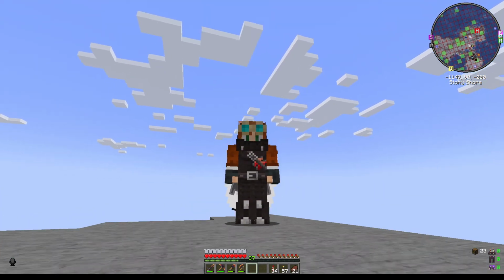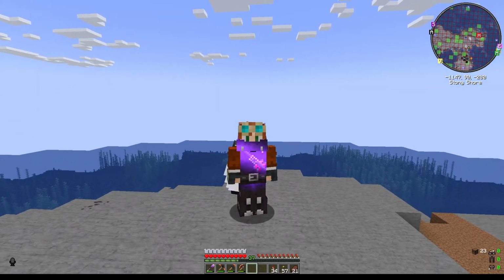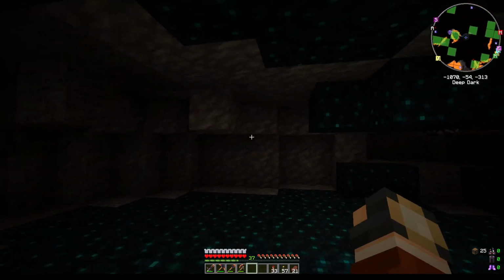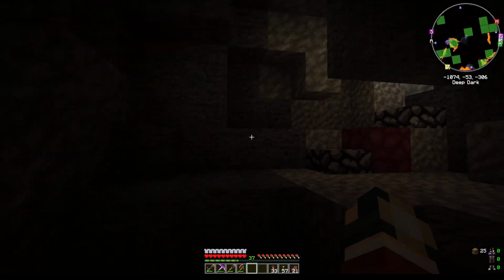PSA Update!!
Some information on changes coming to the channel, and whats going on elsewhere!